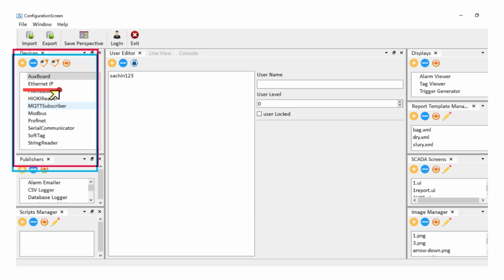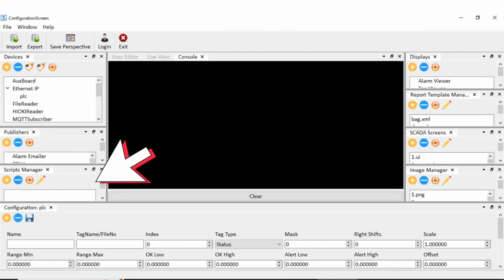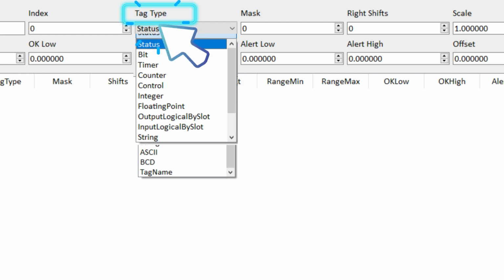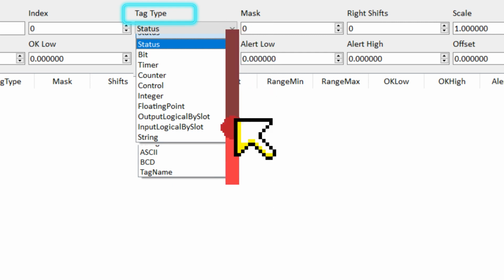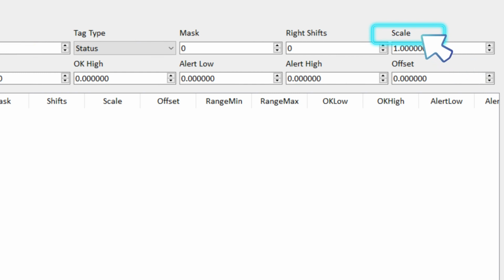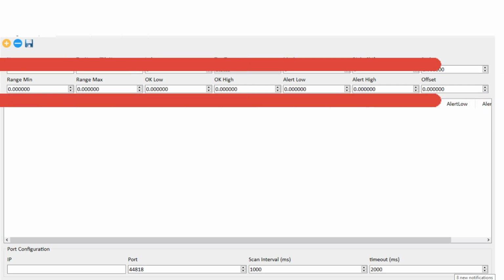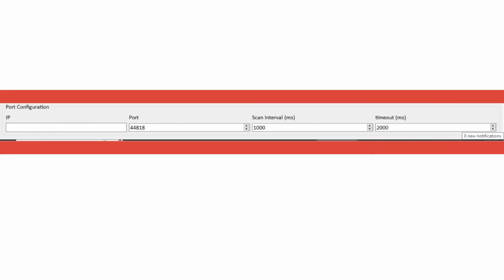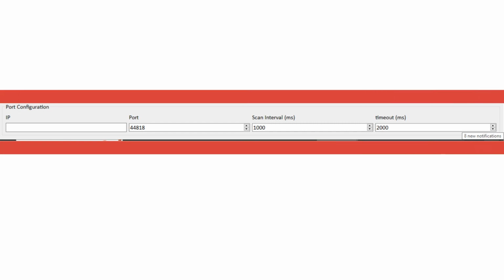Spandan SCADA Training_Device_Ethernet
Join Spandan SCADA Training for an immersive series on Ethernet, the backbone of modern communication in SCADA systems. Explore Ethernet's architecture, protocols, and communication methods. Gain hands-on experience and unlock the power of Ethernet for reliable and efficient data exchange between devices and SCADA systems.